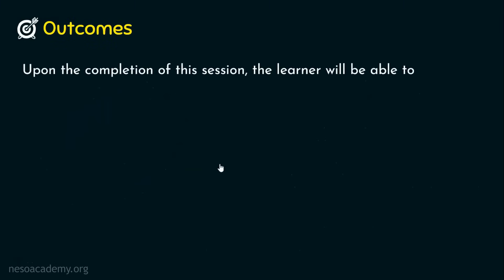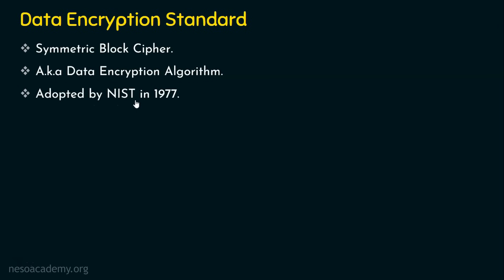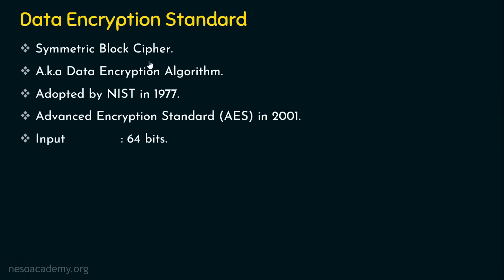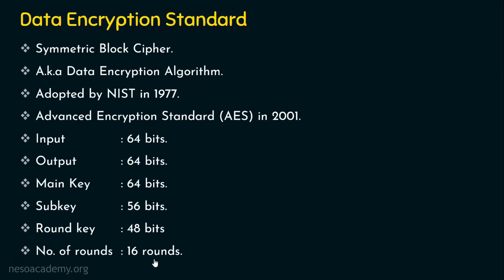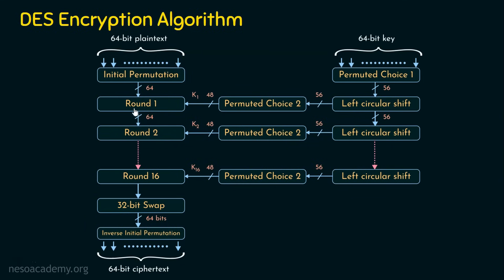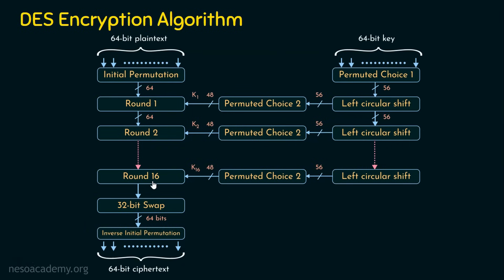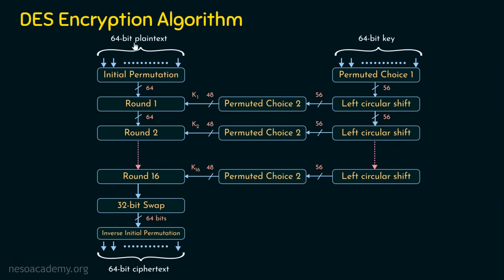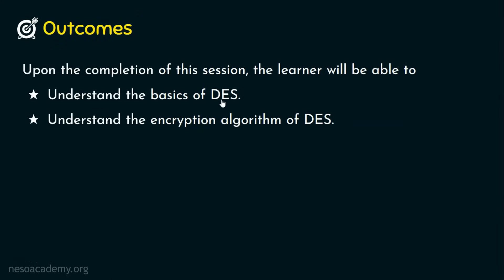Introduction to Data Encryption Standard (DES)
Network Security: Introduction to Data Encryption Standard (DES)
Topics discussed:
1) Basics of the Data Encryption Standard (DES).
2) Block size, and key size in the DES algorithm.
3) Explanation of the DES encryption algorithm.
4) Introduction to initial permutation function, round function, inverse initial permutation function, and 32-bit swap function.
5) Introduction to the key scheduling process in DES.